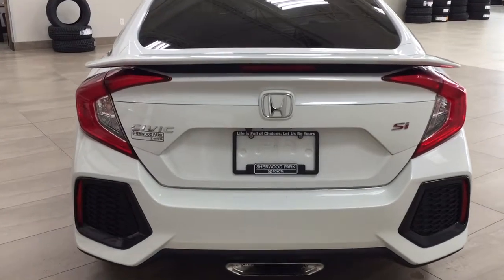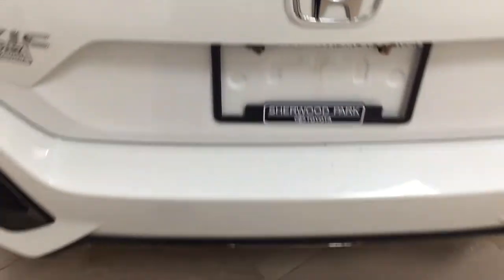2019 Honda Civic Si Review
New arrival. Currently being detailed and inspected. If you have any questions or wish to book an
appointment please don't hesitate to get in touch with us here at Sherwood Park Toyota.brbr

Park, AB.brbr

Here at Sherwood Park Toyota we have a great selection of used vehicles for you to look through and
chose from. We also have certified used vehicles, which undergo a 160 point inspection to ensure that
you’re getting a vehicle that is mechanically comparable with new vehicles.brbr

If you’re looking to upgrade from your current vehicle, we also have a tremendous trade in program.
Powered by Canadian Black Book – Canada’s trusted value estimator, we’ll find out the true value of
your current vehicle so that we can make you a fair offer for your used vehicle. Our goal is to make sure
that you’re satisfied with the value of your trade in, which is why we offer a no pressure, no purchase
necessary quote so you can weigh your options.brbr

We’ll take any model for new and used vehicles, even if you still owe money on your current vehicle, so
reductions for over a decade, and we work with over 19 lending institutions, both local and
international, to get you the payment that works for you. Even if you have a current lender, we would
be happy to work with them to get you what you’re looking for.brbr

So at this point, you might be thinking, what are the benefits to selling to a dealership over selling
privately? For starters, selling privately comes with the worries of mechanical issues with your vehicle.
Can you be absolutely certain that the vehicle that you’re selling to your friend or family won’t have
major issues in a few weeks/months? Trading your vehicle in eliminates this issue entirely – we’ll take
care of things! Another consideration is the amount of time it takes to sell your vehicle, especially when
selling through Kijiji, Craigslist etc. Do you have the time and patience required to sit through low ball
offers and hagglers until you finally get a decent offer for your vehicle? If not, trading in your vehicle is
likely the best option, so get in touch today and see what we can do for you!brbr

Life is full of choices. Let us be yours! AMVIC Licensed Dealer. (Uploaded by DataDriver).